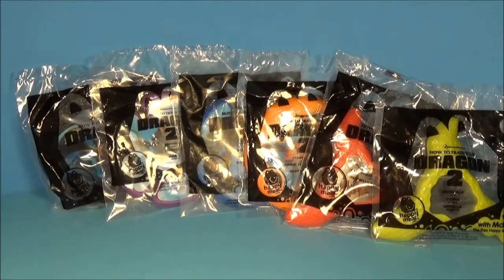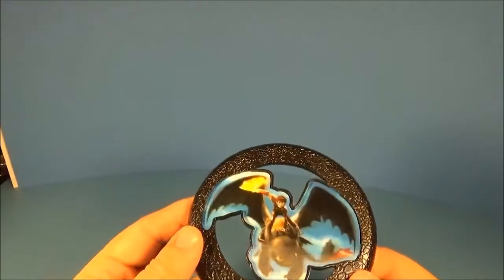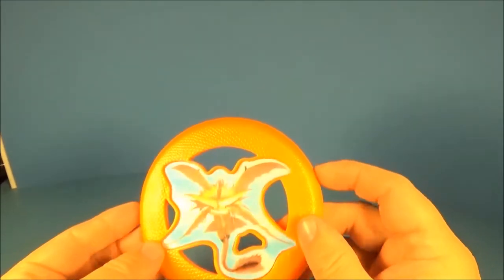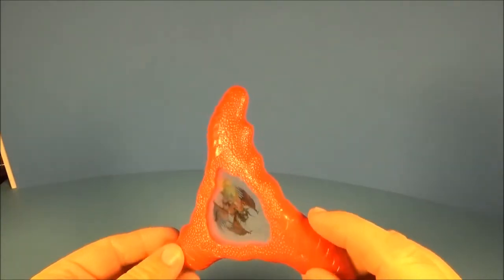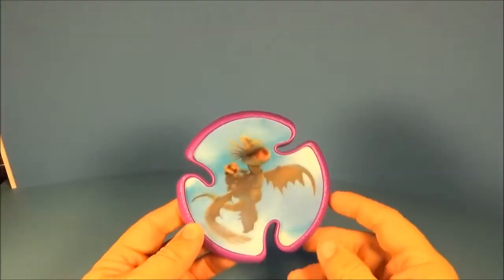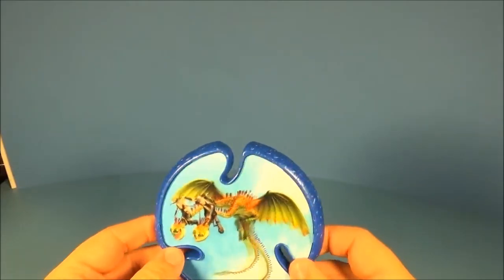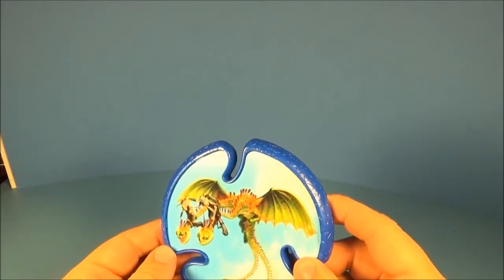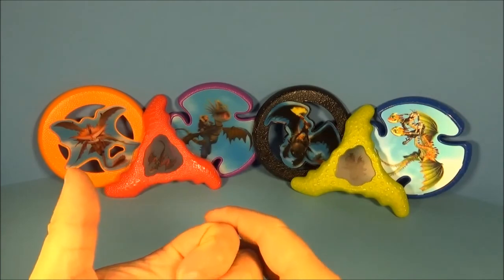HOW TO TRAIN YOUR DRAGON 2 MCDONALDS HAPPY MEAL TOY PLAY SET REVIEW FROM PIXAR IN 2014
How to Train Your Dragon 2 is a 2014 American 3D computer-animated action fantasy film produced by DreamWorks Animation  and distributed by 20th Century Fox, loosely based on the book series of the same name by Cressida Cowell. It is the sequel to the 2010 computer-animated film How to Train Your Dragon and the second in the trilogy.  The film is written and directed by Dean DeBlois, and stars the voices of Jay Baruchel, Gerard Butler, Craig Ferguson, America Ferrera, Jonah Hill, Christopher Mintz-Plasse, T.J. Miller and Kristen Wiig with the addition of Cate Blanchett, Djimon Hounsou and Kit Harington. The film was released on June 13, 2014, and received positive reviews.

The film takes place five years after the first film, featuring Hiccup and his friends as young adults.  DeBlois revealed in an interview about the story: "At the end of last film, all these Vikings who were previously somewhat landlocked are now on the backs of dragons so the entire Northern Hemisphere opens up to them. And with that Hiccup's curiosity increases, the map expands and inevitably they are going to come across new dragons, new cultures."Hiccup then "discovers a larger conflict brewing between humans and dragons and he finds himself at the center of it".